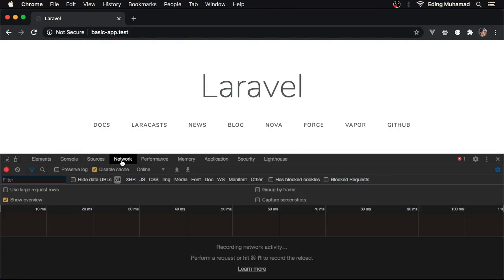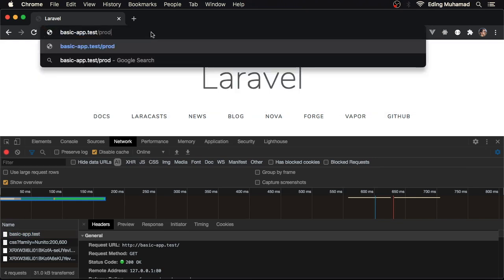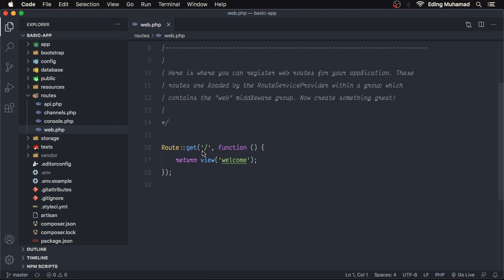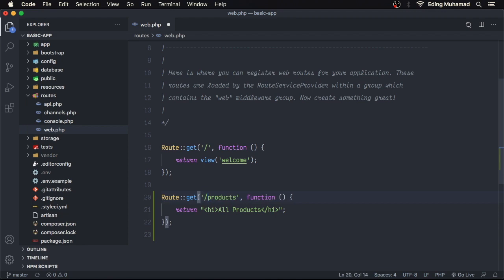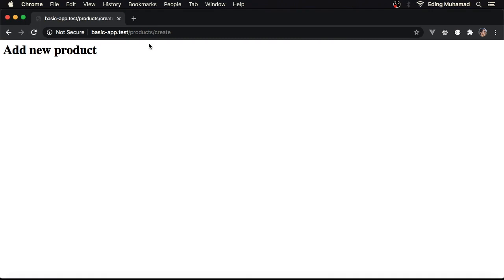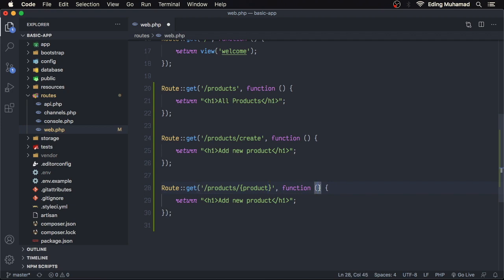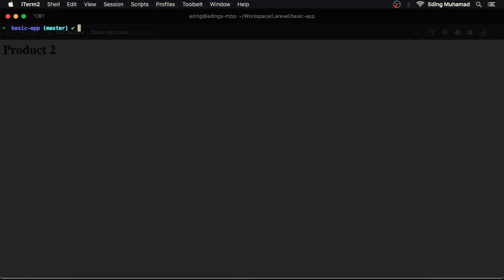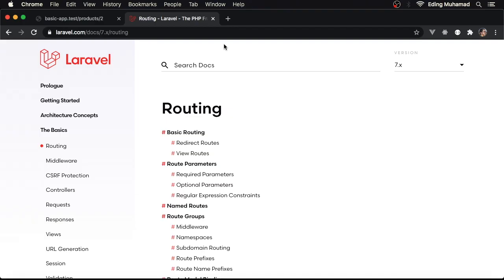Laravel Crash Course - Learn how Routing works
Routing is a mechanism to route a certain HTTP request to a certain action. When we accessing a website, we send an HTTP request to the server. Or when we entering a URL path in any website directly in the browser address bar or through a link, we also send an HTTP request.

While the action is code that we write in the server that handles the incoming request and returns an appropriate response.

In this video you'll learn:
- How to define basic routing in Laravel
- How to use route parameters
- Demonstrate artisan command related to routing